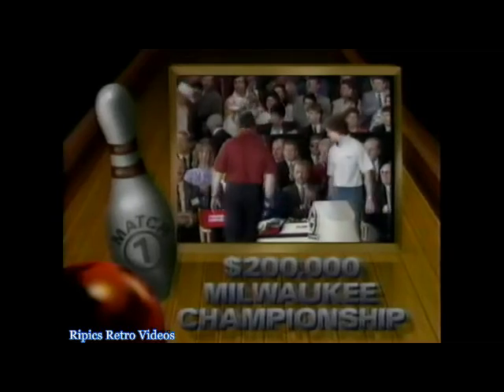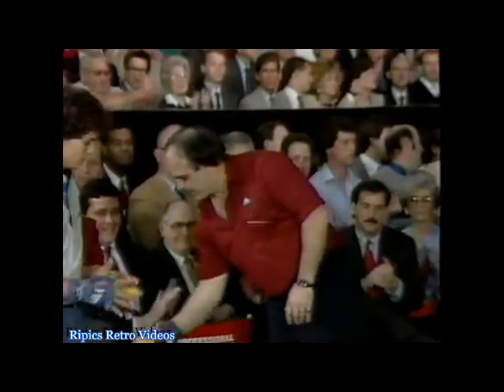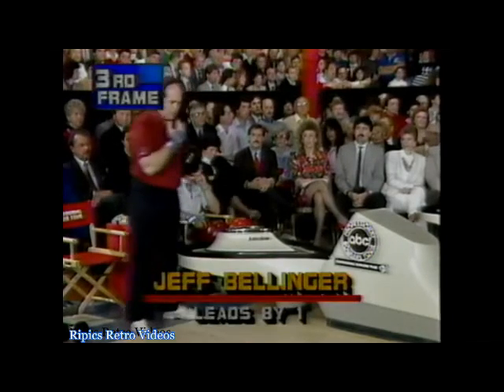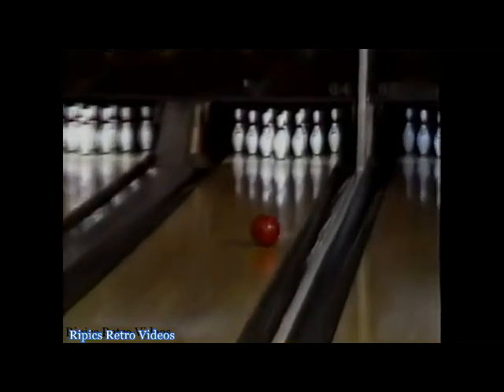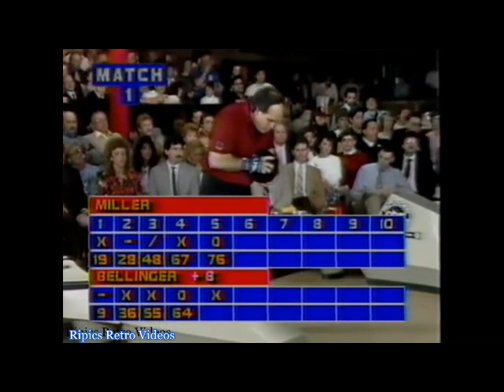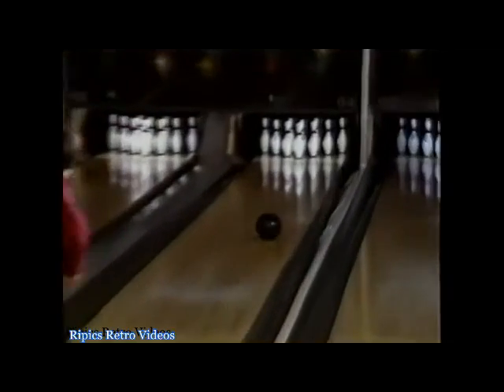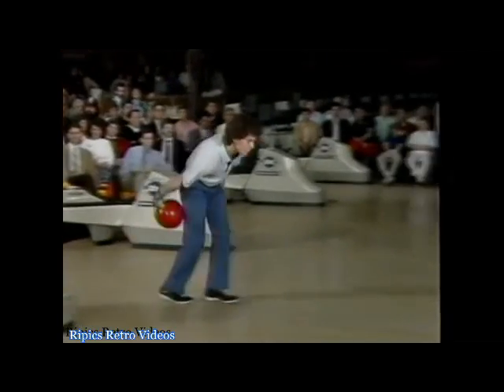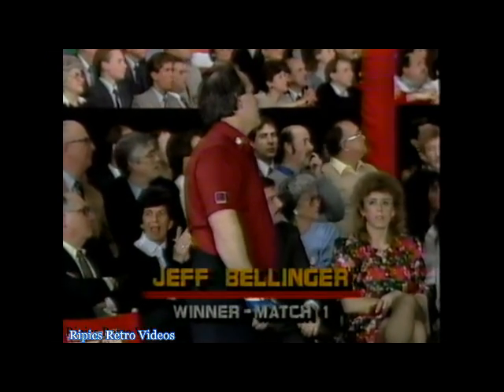1988 PBA MILWAUKIEE CHAMP - MATCH 1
Bellinger defeated Miller, 198-185